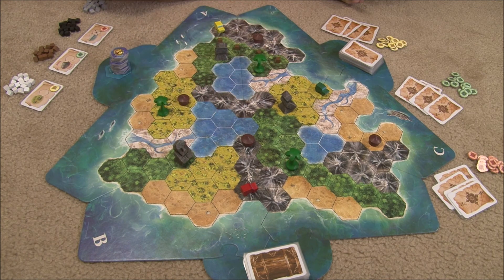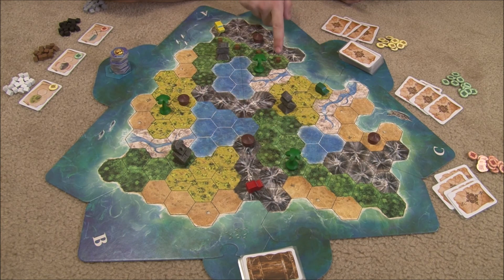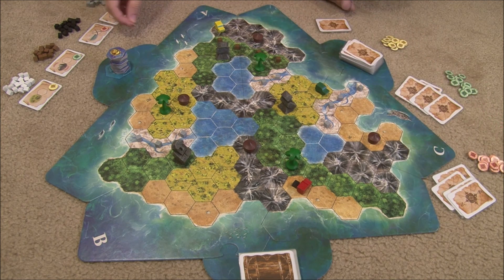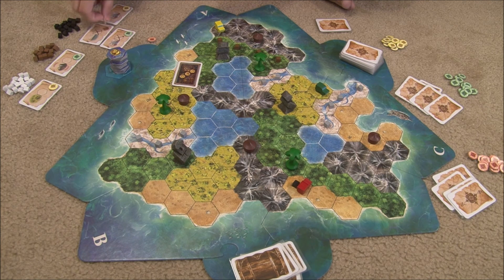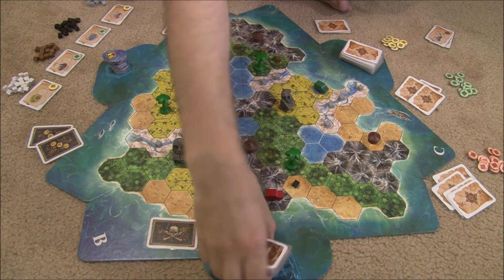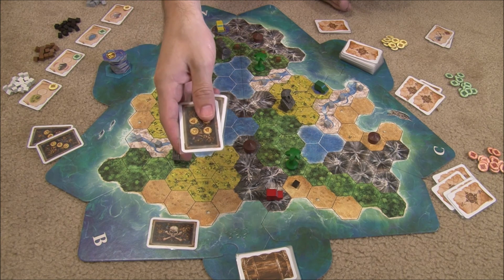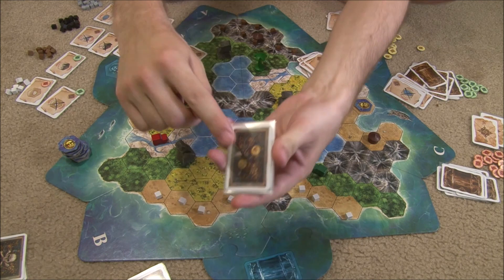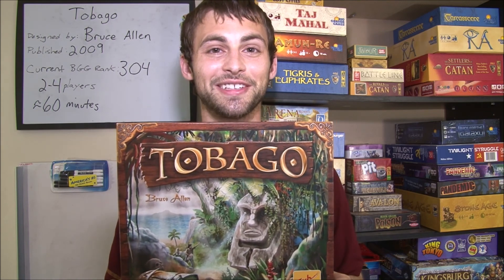Game Fondue Reviews: Tobago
Game Fondue takes a look at Tobago